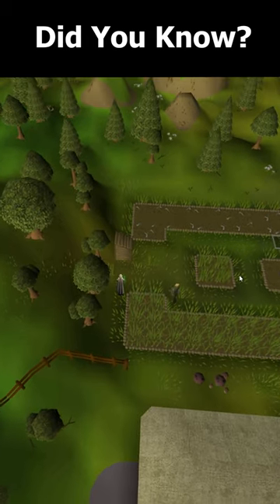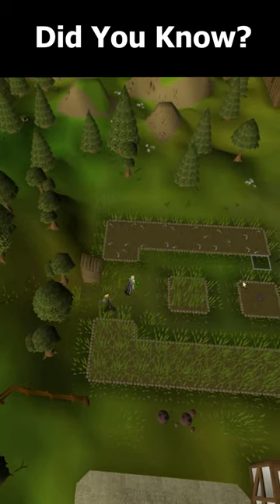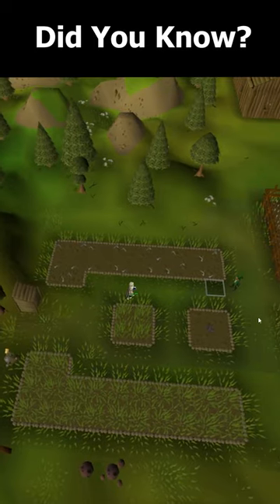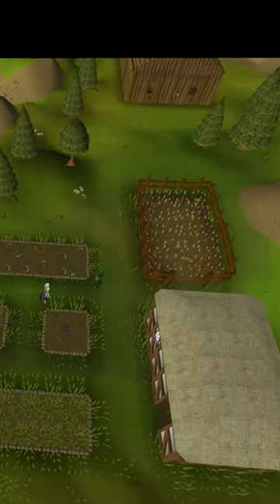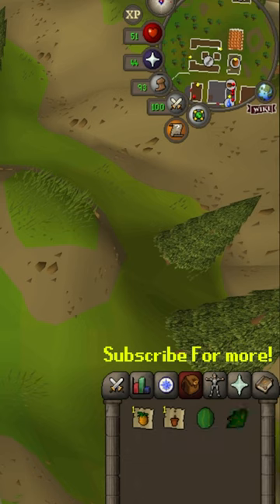Did You Know? Tool Leperachaun!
Did you know this useful feature available from the Tool Leperachaun?